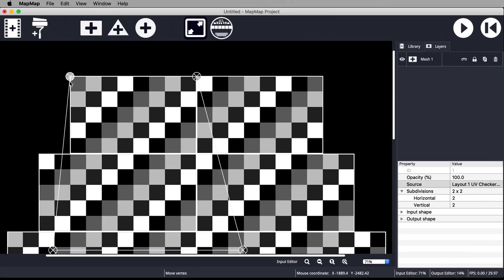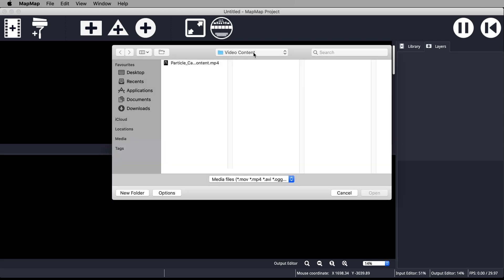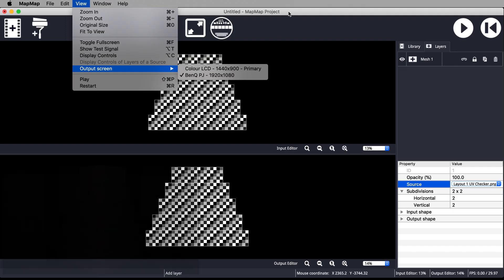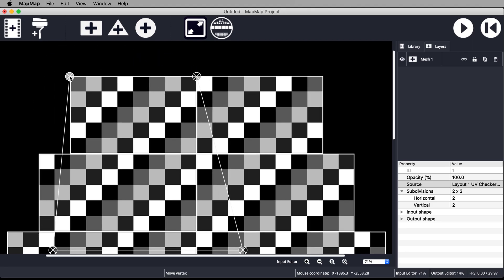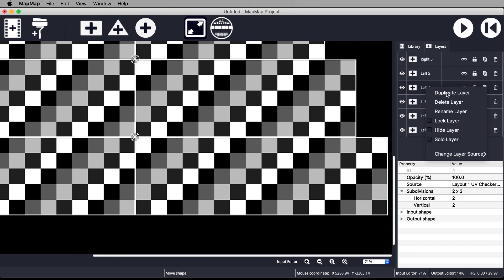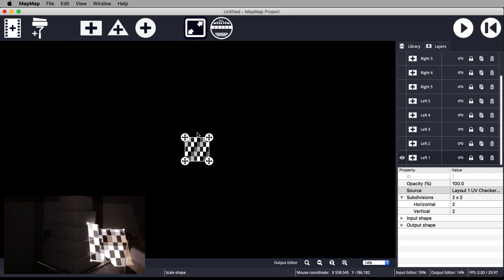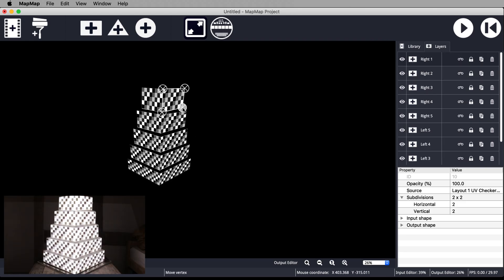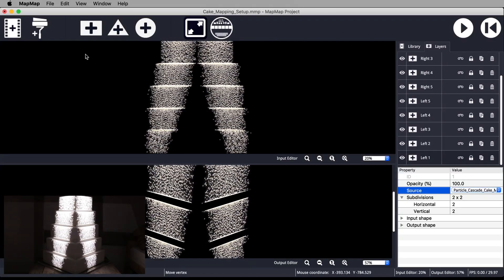Cake Projection Mapping Quick Tutorial with MapMap (Free)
Want to learn cake projection mapping with free software? This 10 minute crash course will show you how with MapMap.

00:00 Intro | 01:18 Input in MapMap Software | 05:45 Output Mapping | 07:57 Source Switch (Mac) | 08:19 Source Switch (Windows Workaround)

Download the TUTORIAL ASSETS (including guides & free particle cascade video) on this page (click "Download Tutorial Resources .zip"):

“Cake Mapping” refers to the technique of projection mapping, sometimes know as “video mapping” or “3d mapping” on a plain, usually multi-tiered cake with animations, videos, photos and text. Projection mapped cakes provide unforgettable, eye-catching centrepieces to events like weddings, birthdays, celebrations and corporate events.

This video assumes you already have two things in place in order to complete this tutorial: 1) You have a 5-tier cake or something in the shape of a 5-tier cake to project on to, and 2) You have a projector correctly connected up to your laptop or computer.

The recommended dimensions of the cake are for square-based tiers, each 5 inches high. The tier sizes increase by 2 inch increments as you go down the cake: starting with 8 inches at the top, then 10 inches, 12 inches, 14 inches and 16 inches at the bottom.

This video will show you the basics of using a free projection mapping software called MapMap. First we will import a guide into MapMap and use this to set up our input meshes. The video will then show you how to map the projector’s output to the physical cake.

Once the output mapping is complete, Mac users must change the mesh’s source in the inspector of the Layers tab from the guide to the video content you want displayed on the cake. Windows users have to follow a different workflow and instead, in the Paints tab, change the video file location from the guide to the video content.